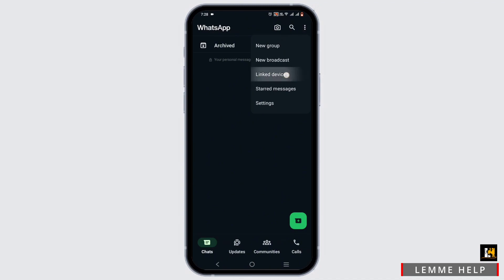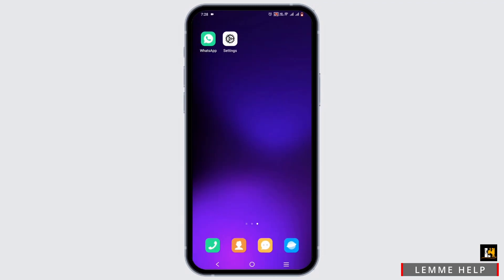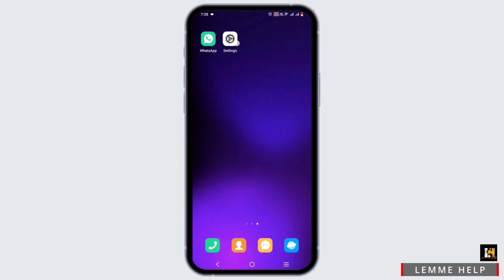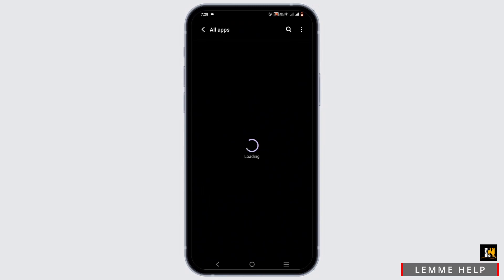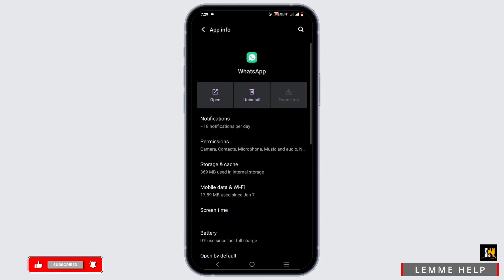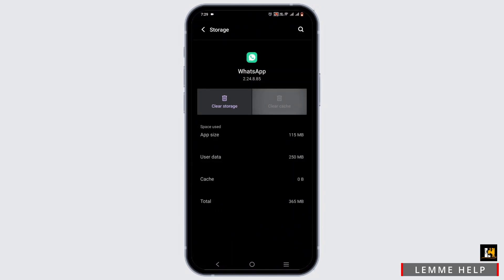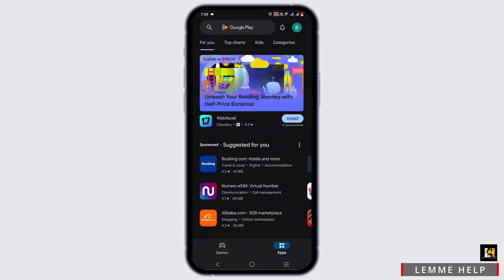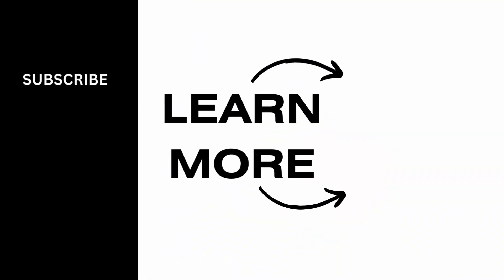How To Know If Someone Scanned My WhatsApp QR Code EASY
Curious to find out if someone has scanned your WhatsApp QR code? This easy guide provides step-by-step instructions on how to check if your QR code has been scanned by another user, allowing you to stay informed about your account's security. Keep track of your WhatsApp QR code activity by following this straightforward process.

In this tutorial:
0:00 - Introduction
0:05 - How to Know If Someone Scanned Your WhatsApp QR Code (EASY)

Learn how to quickly and efficiently monitor your WhatsApp QR code scans in 2024 with this comprehensive guide. This tutorial covers the scanning verification process comprehensively, ensuring you can stay vigilant about your account's privacy.

Stay informed about your WhatsApp QR code activity with ease by following this guide!